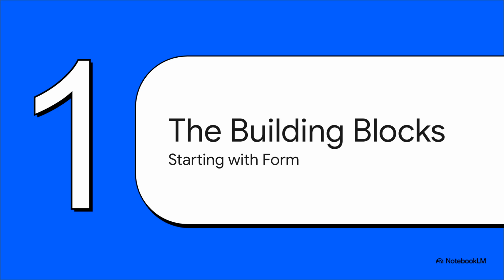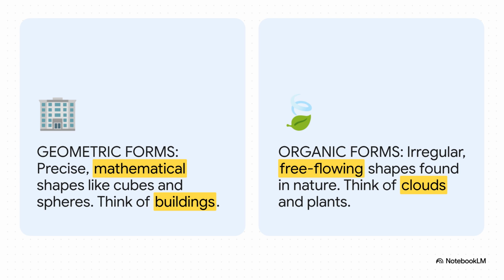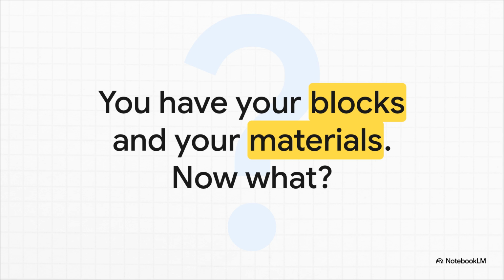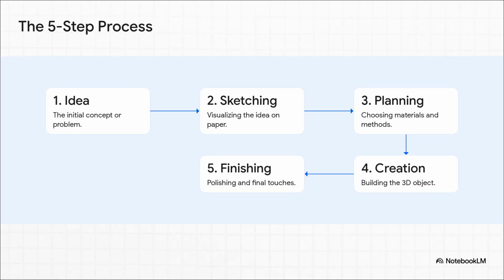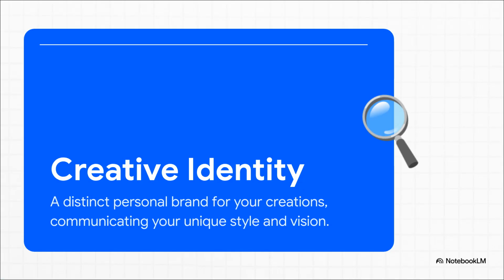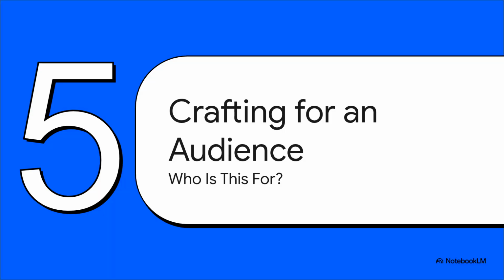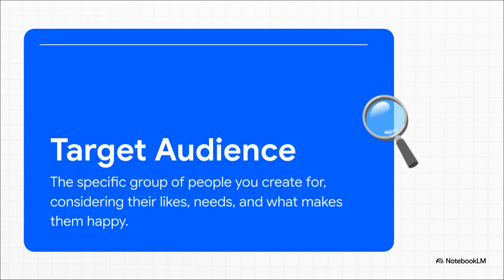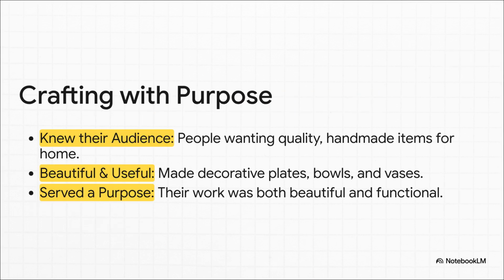Learn About Identity and Creativity | Arts & Crafts Investigator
Welcome to Learn About Identity and Creativity | Arts & Crafts Investigator, a fun and engaging educational lesson designed to help students explore self-expression, imagination, creativity, and artistic confidence through exciting arts and crafts activities.

In this video, learners will discover how art, colors, shapes, and creative projects can help express personality, ideas, feelings, and individuality. Students will explore visual storytelling, design, imagination, and artistic expression while building confidence in sharing their unique creative identities.

Through hands-on activities and interactive learning experiences, this lesson encourages future-ready skills such as creativity, communication, observation, critical thinking, and self-awareness. Students will enjoy learning how art can become a powerful way to express thoughts and ideas in meaningful ways.

 In this lesson, students will:

Explore creativity and self-expression through art
Build imagination and artistic confidence
Improve communication and storytelling skills
Practice observation and creative thinking
Develop confidence in sharing unique ideas and designs

Perfect for classrooms, homeschooling, arts and crafts programs, creative learning workshops, and students who enjoy imaginative and hands-on activities.